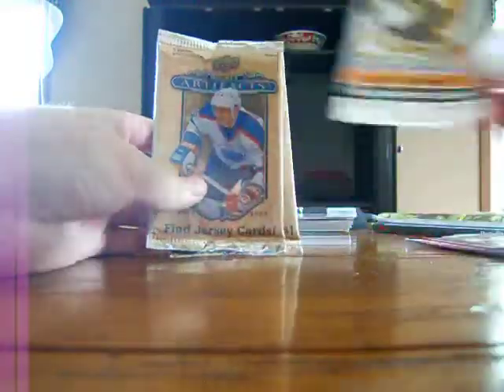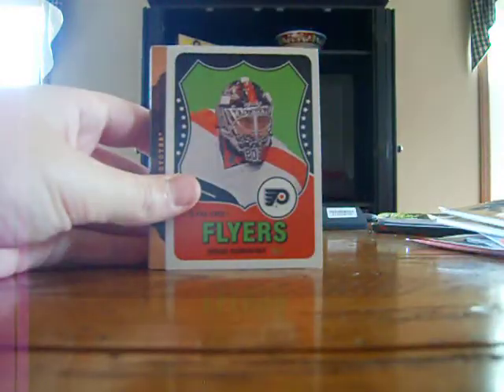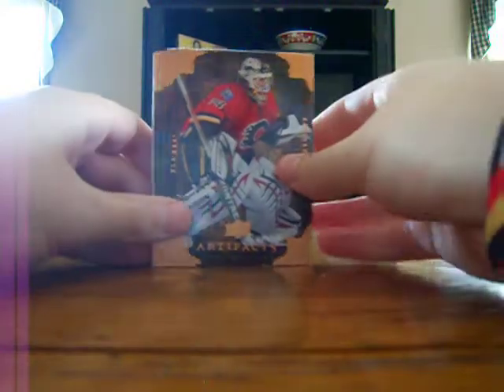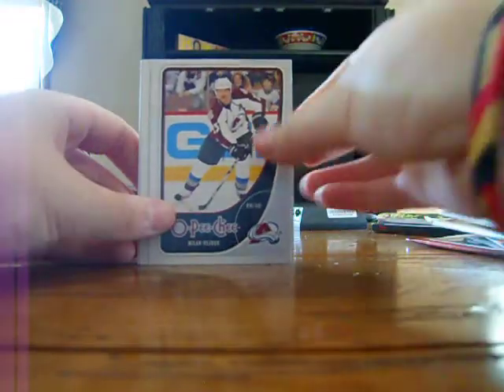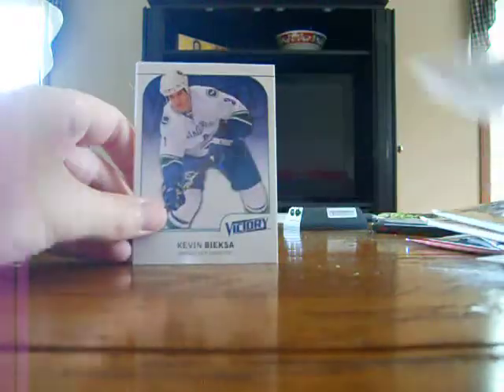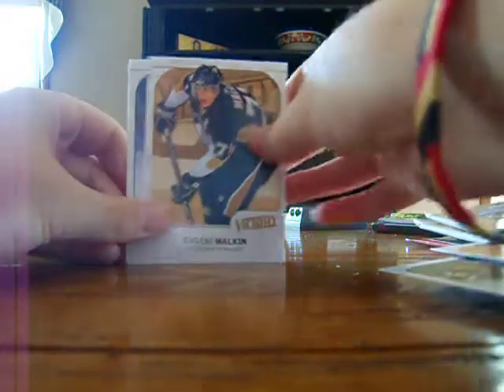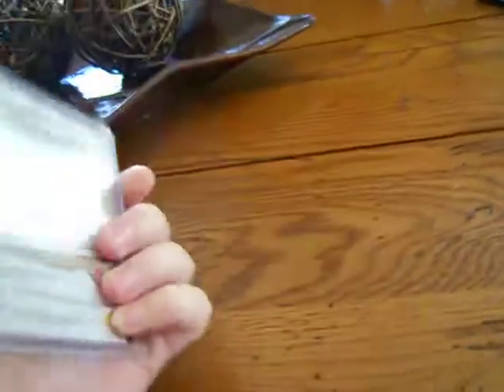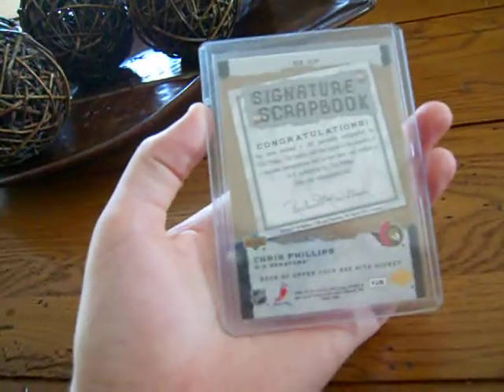Lj's Card Shop Pick ups and packs Second Trip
Second vid of what i picked up from my local card shop with great selection and prices Lj's Sports Cards and Collectibles! Also some packs i broke from him!